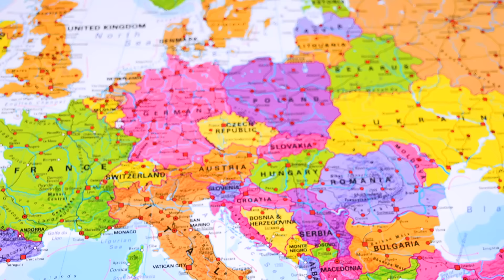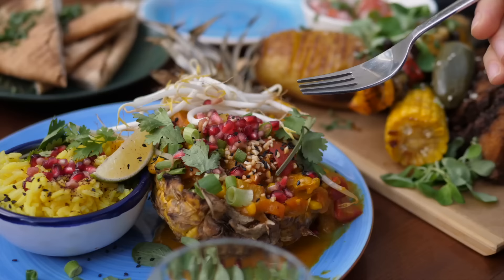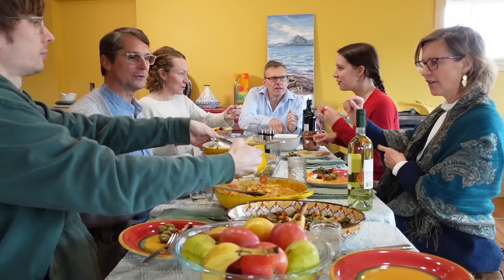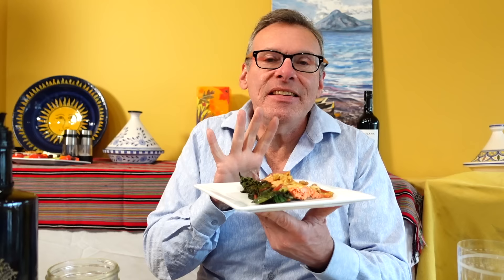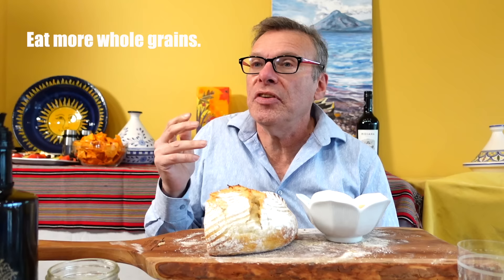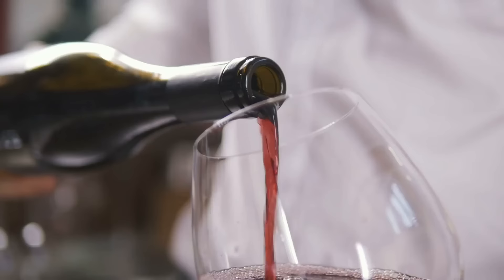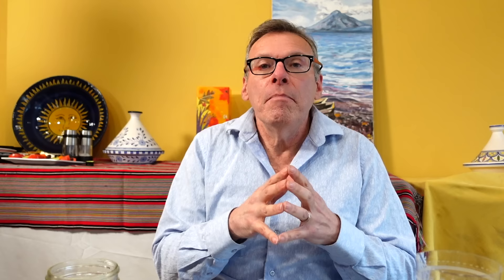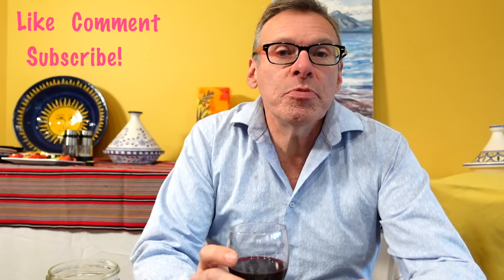How to Start the Mediterranean Diet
U.S. News & World Report have ranked the Mediterranean Diet as the #1 diet for five years in a row. Personally, eating this way has helped me lose 50 pounds and keep it off. The secret is. it's easy, delicious and sustainable.

Do you want to take a deep dive into the Mediterranean Diet?
Try our 10 week Mediterranean Mediterranean Way Program that includes weekly challenges, recipes and meal plans, videos by Bill Bradley, R.D. and support from our staff and community.

If you need to lose weight check out our Mediterranean Diet Weight Loss Program which has helped thousands of participants to lose weight and keep it off permanently.

Check out our cookbook: Foods of Crete: Traditional Recipes from the Healthiest People in the World by Bill Bradley, R.D. and Koula Barydakis.  Purchase on Amazon (to get it fast on Prime)
OR purchase from our site for $4 less, but shipped media mail

Terra Creta Extra Virgin Olive Oil (3 Liters)

You might be interested in the Mediterranean Diet because your doctor recommended it. Well, the reason doctors love this way of eating is because it's been studied extensively. Following the Mediterranean Diet has been shown to decrease the likelihood of every major disease including cancer, heart disease, diabetes and Alzheimer's. If you are interested in eating this way, let me help you get started. I've been eating Mediterranean for 10 years and I'm never going back.

Just getting started?

Recipes from the video can be found here!

*This content is strictly the opinion of William Bradley, R.D., and is for informational and educational purposes only. It is not intended to provide medical advice or to take the place of medical advice or treatment from a personal physician. All viewers of this content are advised to consult their doctors or qualified health professionals regarding specific health questions. Neither William Bradley, R.D. nor the publisher of this content takes responsibility for possible health consequences of any person or persons reading or following the information in this educational content. All viewers of this content, especially those taking prescription or over-the-counter medications, should consult their physicians before beginning any nutrition, supplement or lifestyle program.